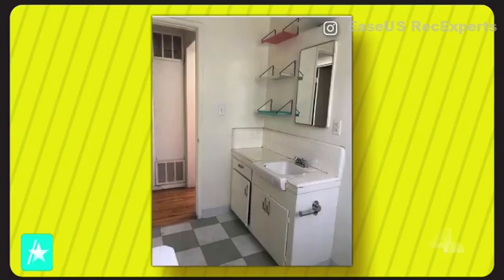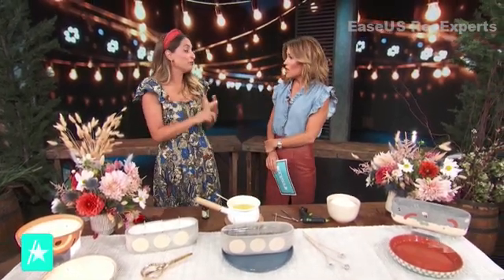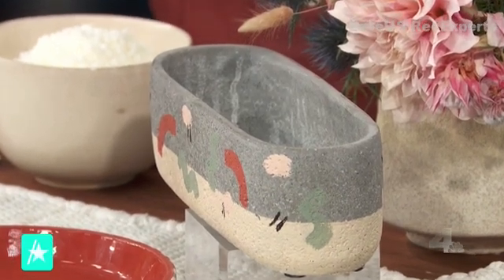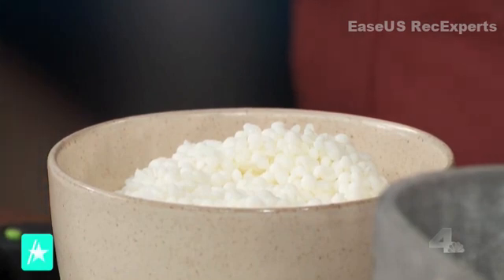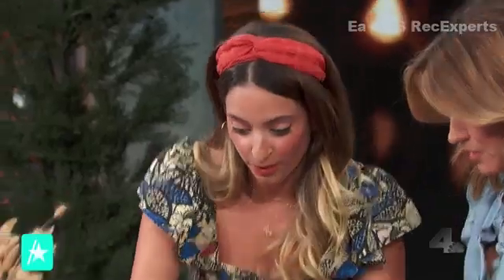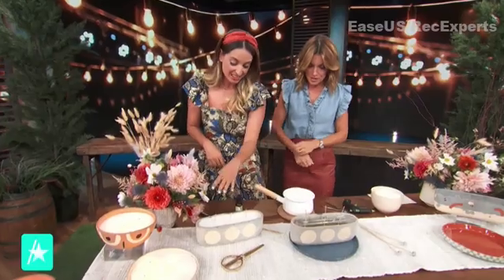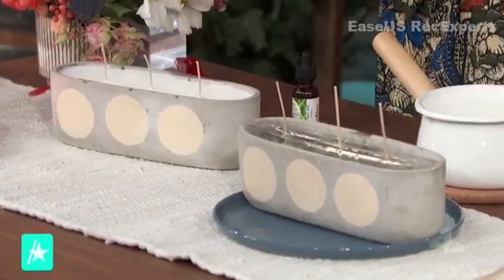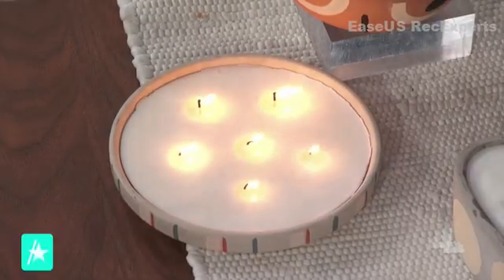Cynthia Moreno (@HotPinkPineapples) Outdoor Candles Ideas on Access Daily